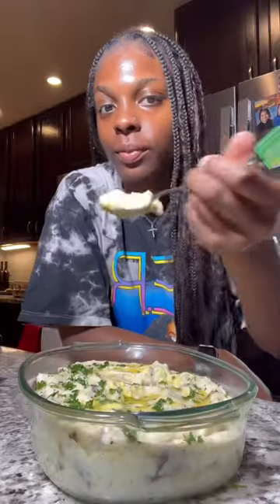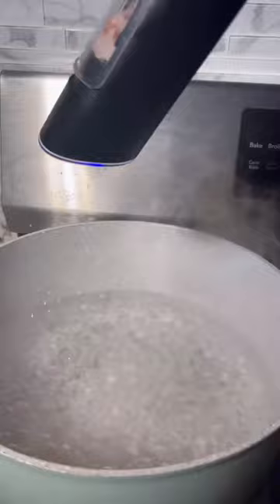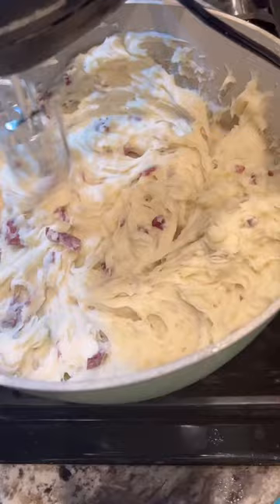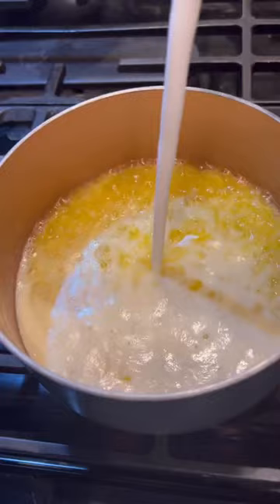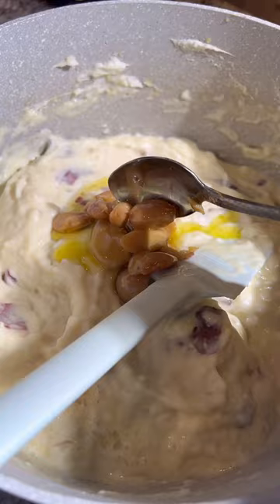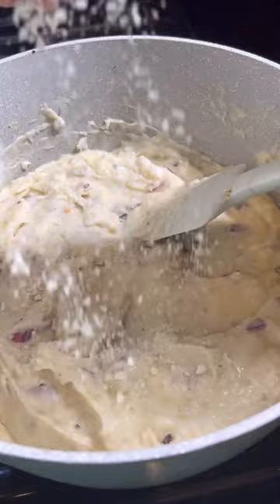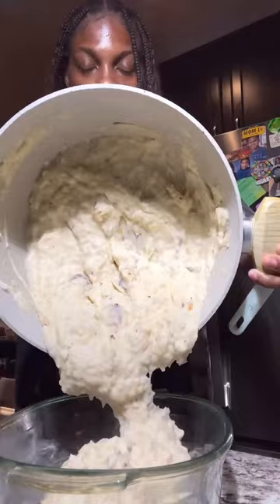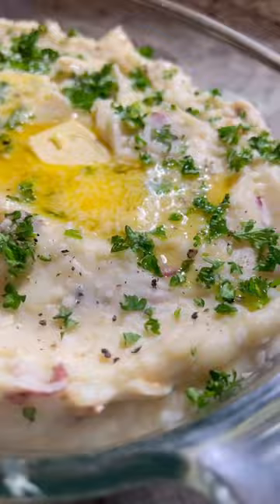Garlic Parmesan Mashed Potatoes 😋